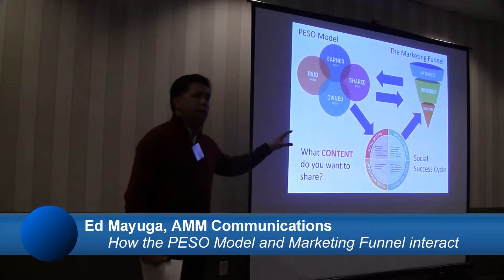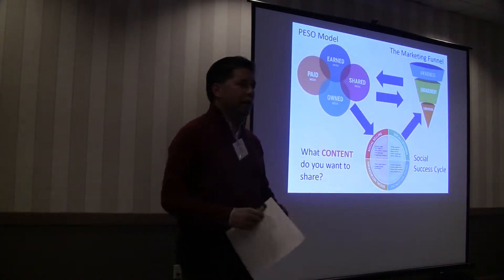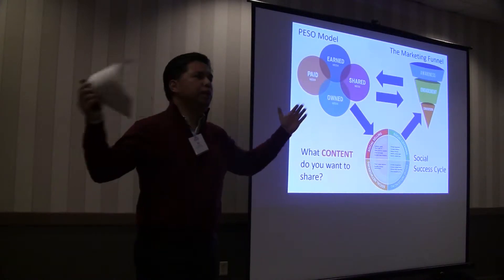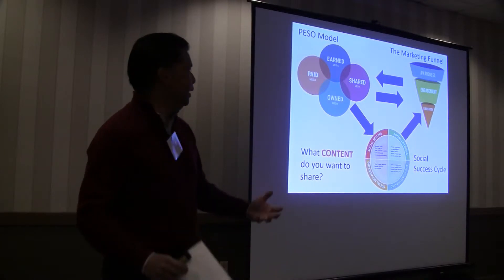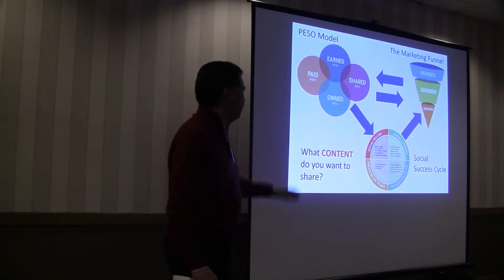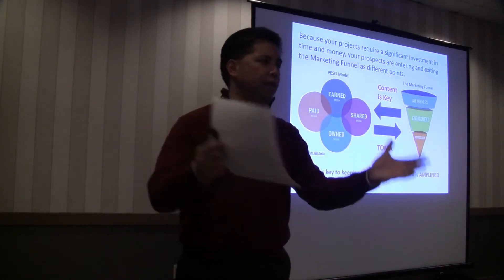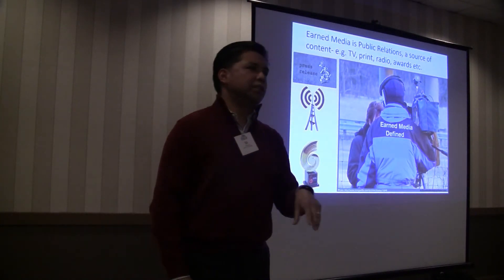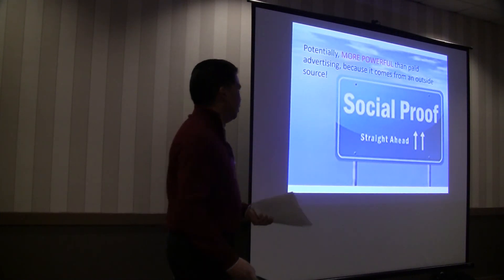How the PESO Model and Marketing Funnel interact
In a presentation to the Roofing and Siding Contractors Alliance in St. Louis, MO, I explain how the PESO Model (Courtesy of Gini Dietrich, Spin Sucks - SEE LINK BELOW) interacts with the Marketing Funnel.

As prospects enter and exit the Marketing Funnel a different stages, they will be looking for information on the Web and through their social media networks to make an informed decision.

I will cover how the PESO Model feeds into the Social Success Cycle (Courtesy of the DigitalMarketer.com) in a future video.